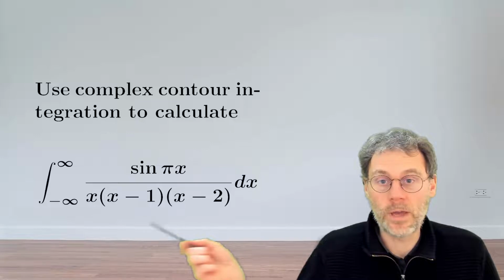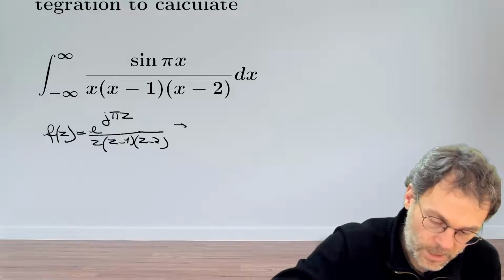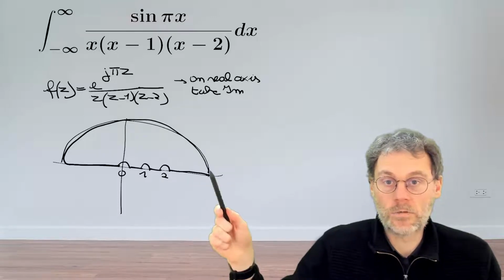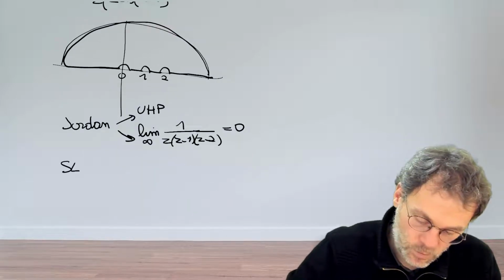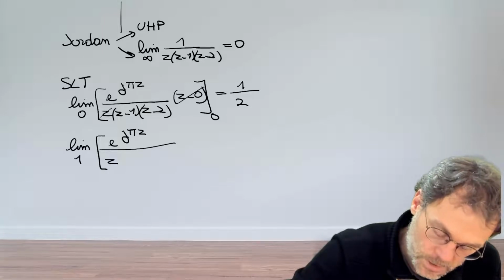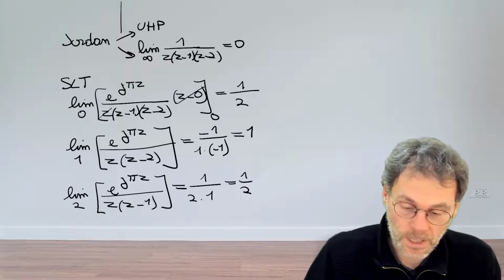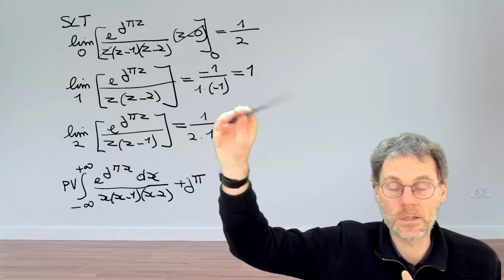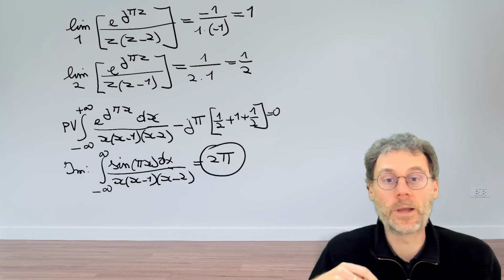EX: A slightly more complicated contour integral